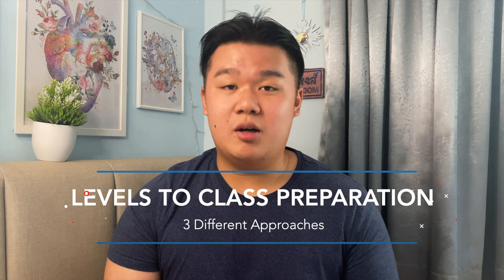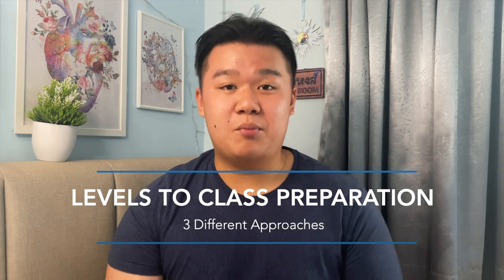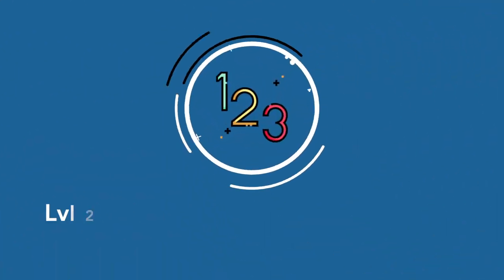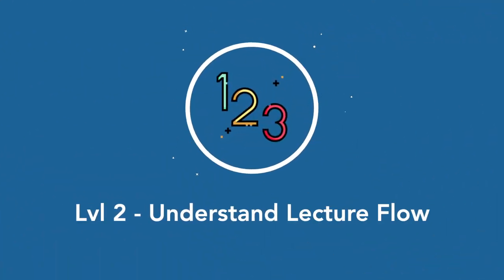How To *PREPARE* For Polytechnic Lectures // Polytechnic Tips Singapore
In this video, I'll be talking about the 3 levels of How To Prepare For Polytechnic Lectures. This is Poly Freshie Advice for those that are heading into poly this year, but it also applies to any student that is currently in SP, NP, NYP, RP, TP. I hope that this polytechnic tip would help you :))

Timestamps:
00:00 - Introduction
00:46 - Lvl 1 Learning Objectives
01:53 - Lvl 2 Understanding Lecture Flow
03:15 - All Out Preparation
05:39 - Conclusion

👋  Hey friends, welcome back to another video that is talking about Polytechnic Lecture Preparation. This was intended for Poly Freshies but can apply to any Poly Student! School is starting in 2 days and I hope we are all excited to head back! ENJOY!!

 If you're feeling extremely kind💥✨🔥  please consider sharing this video with your friends 🙈

🙋🏻‍♂️ My name is Jeremiah, a polytechnic graduate, incoming NUS Medicine student, and part-time YouTuber. 🐥 The channel was made to document my student experience, with the hope that it'll help someone along the way.

subcount: 515